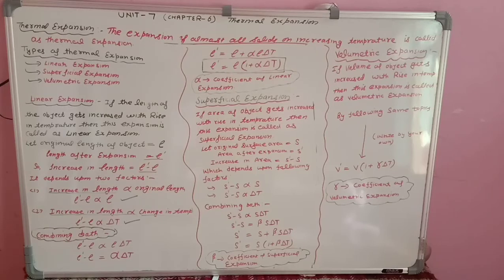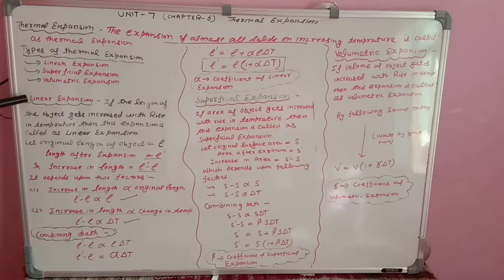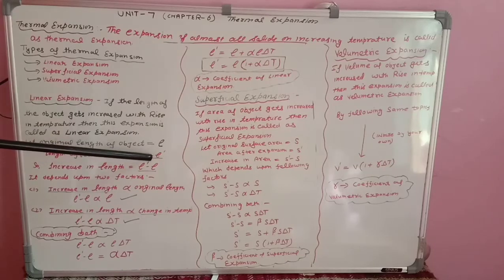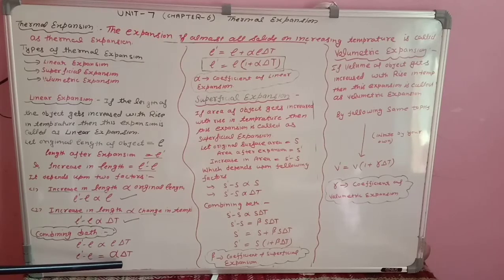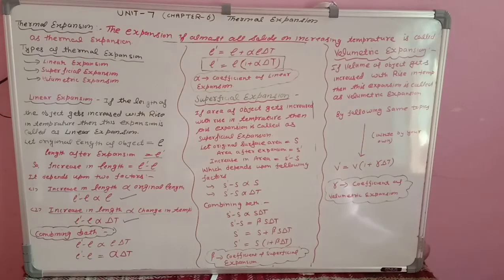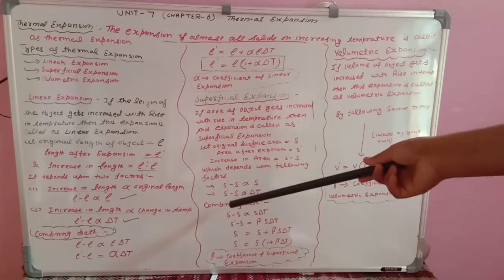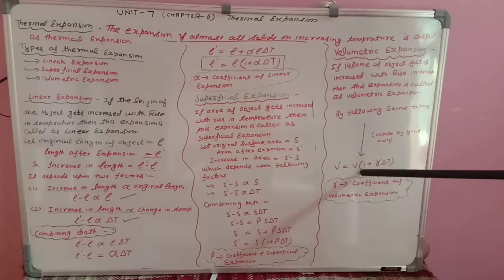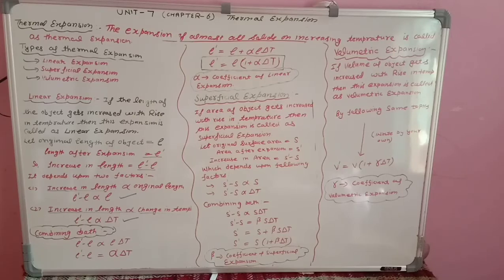Thermal Expansion.........August 21, 2020